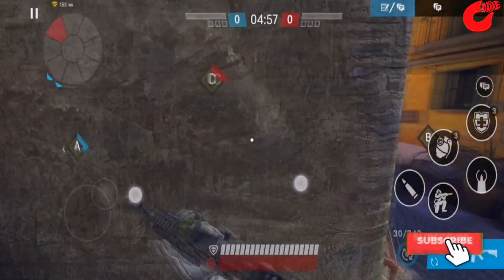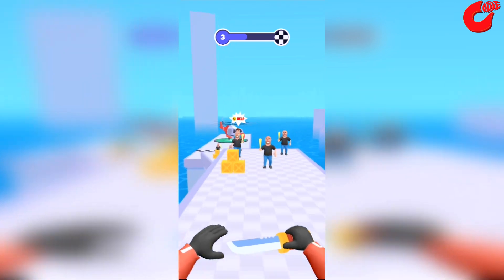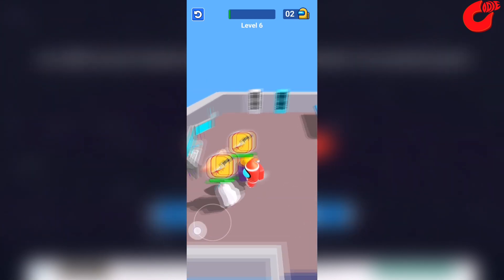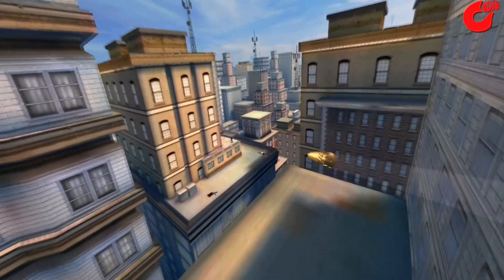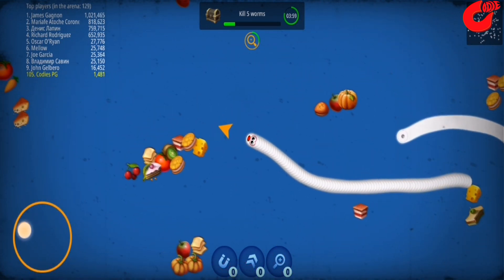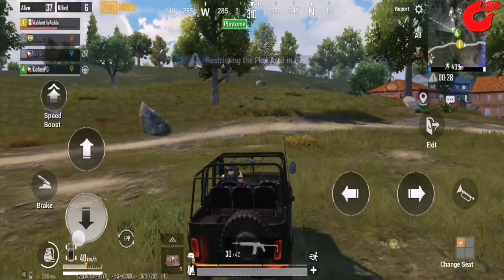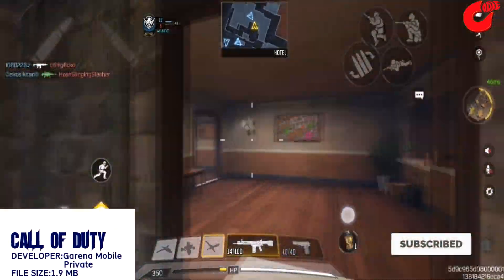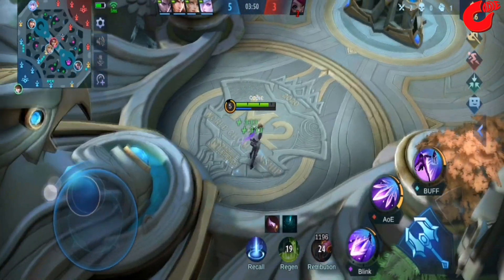Best Action Games 2021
10. Hit Master

9. Giant Rush

8. Red Impostor

7. Sniper 3D

6. Worms Zone

5. Omega Legends

4. PUBG

3. AMONG US

2. CALL OF DUTY

1. MOBILE LEGENDS